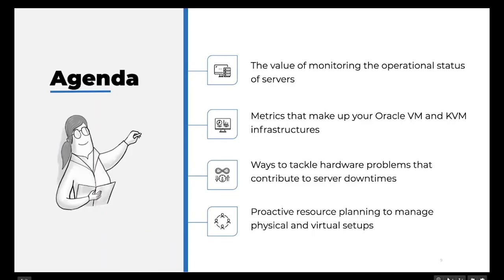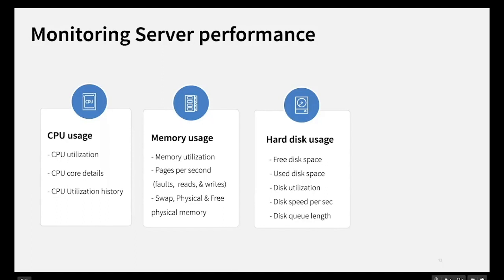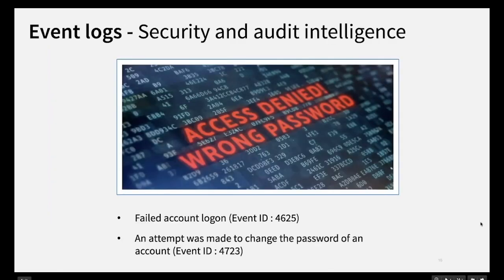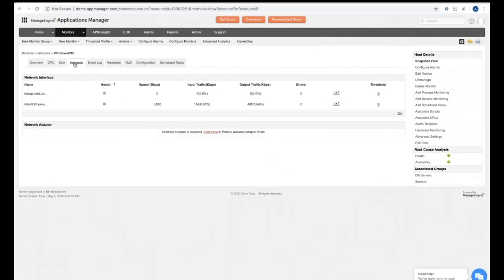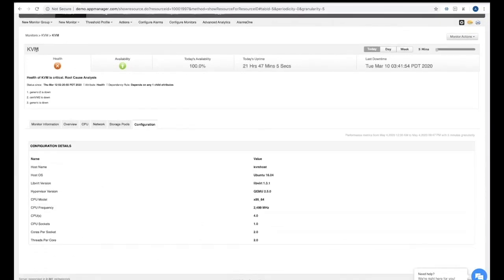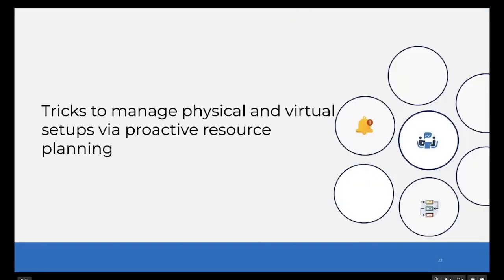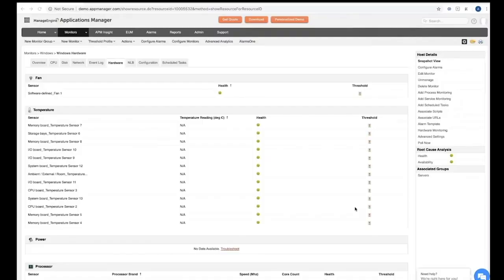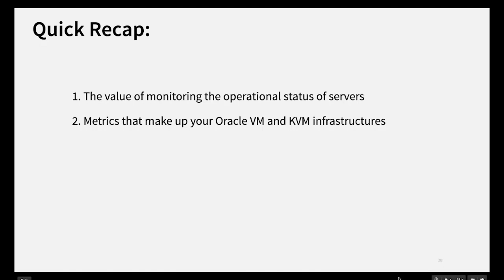Overcome real-time server and VM monitoring challenges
Learn how to monitor the operational status of servers and virtual machines across an organization's IT infrastructure, track the status of critical metrics, tackle hardware problems, and optimize resource allocation effectively with ManageEngine Applications Manager.